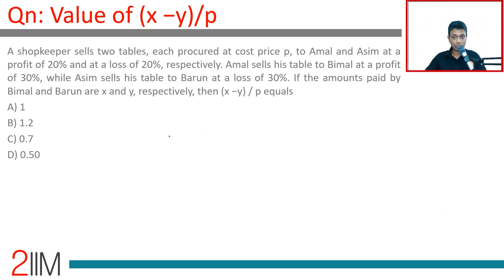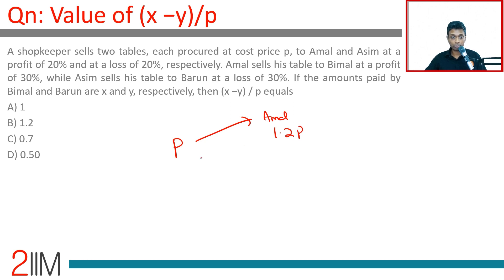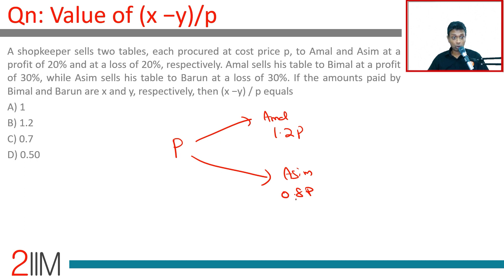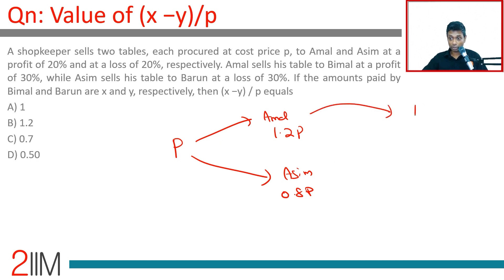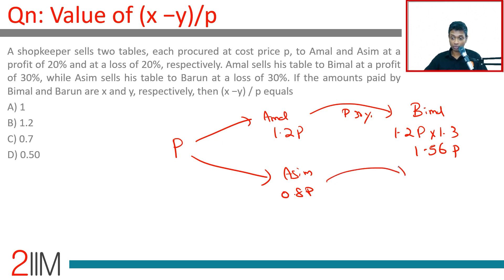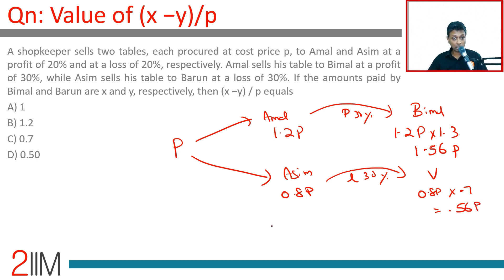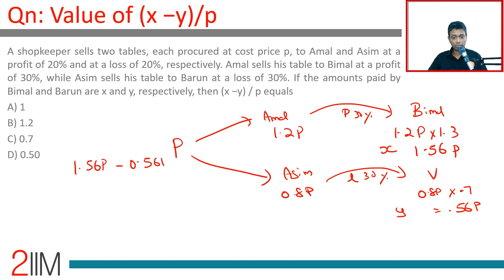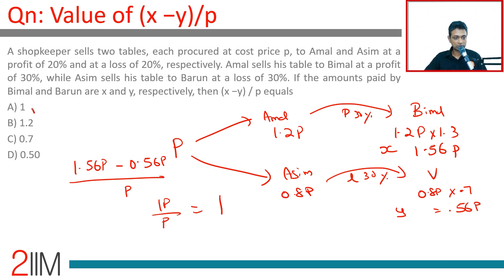CAT 2019 Slot 2 Solutions Quantitative Aptitude | Value of (x-y)/p | Question and Answer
A shopkeeper sells two tables, each procured at cost price p, to Amal and Asim at a profit of 20% and at a loss of 20%, respectively. Amal sells his table to Bimal at a profit of 30%, while Asim sells his table to Barun at a loss of 30%. If the amounts paid by Bimal and Barun are x and y, respectively, then (x - y) / p equals

A. 1
B. 1.2
C. 0.7
D. 0.50